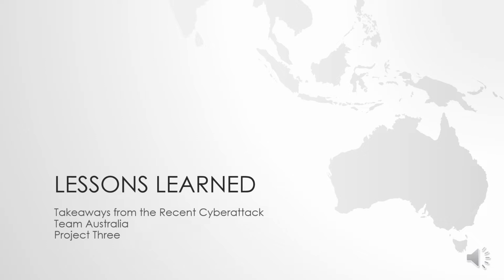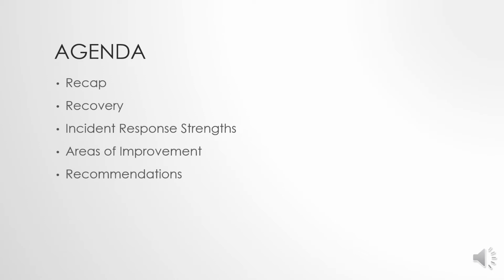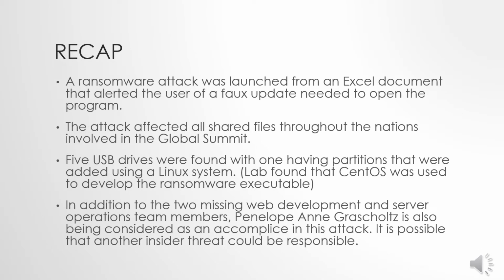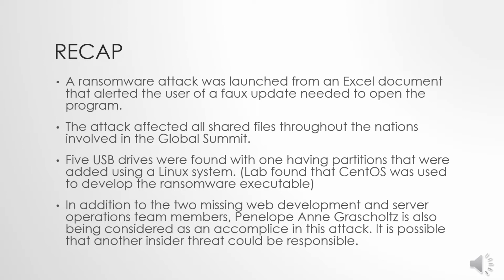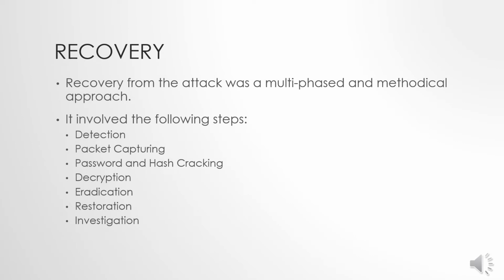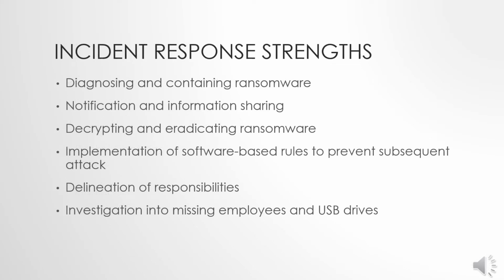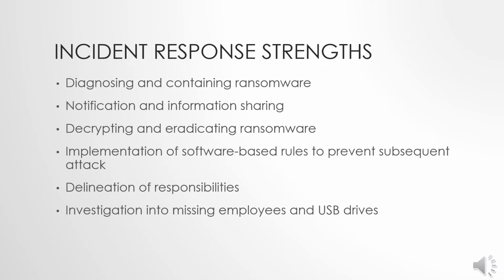CYB670 Project Three Lessons Learned - Team Australia